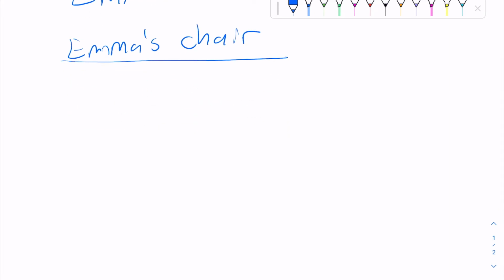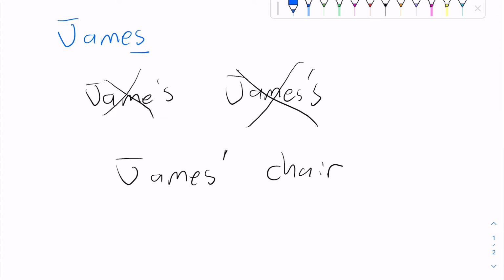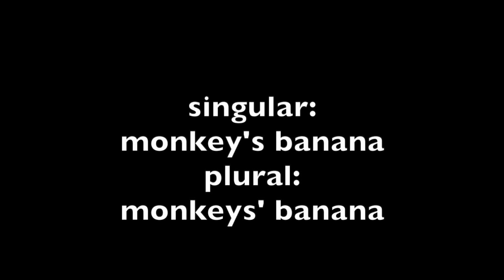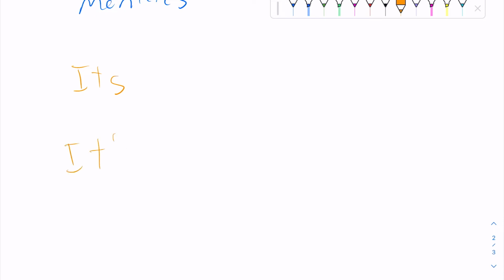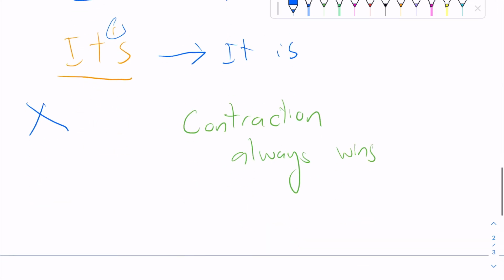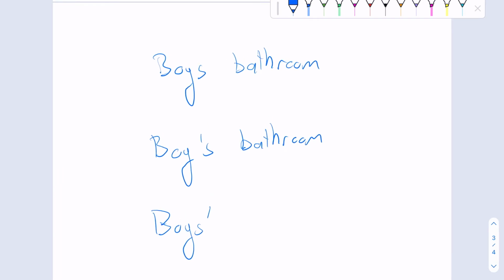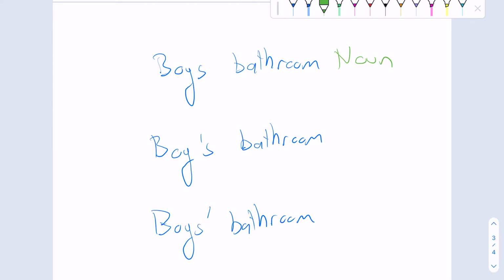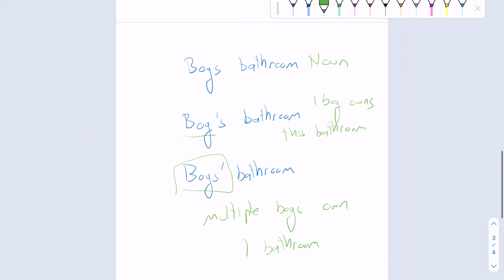2 Mistakes to AVOID on the ACT English Section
In this video we cover something students are notorious for getting wrong on the ACT English section: apostrophes
Study Like Mad